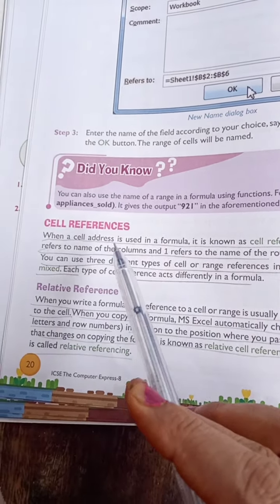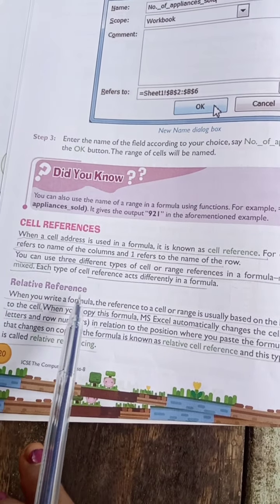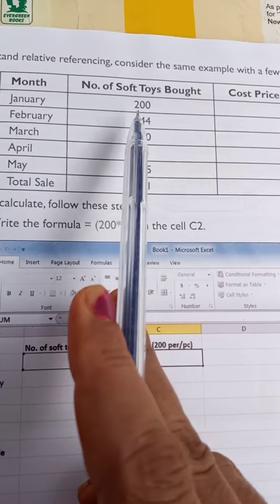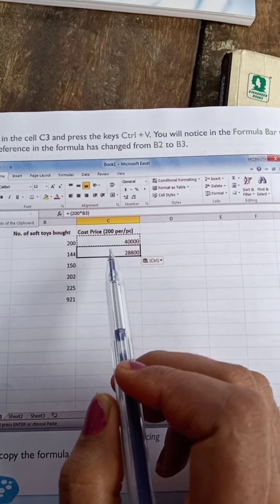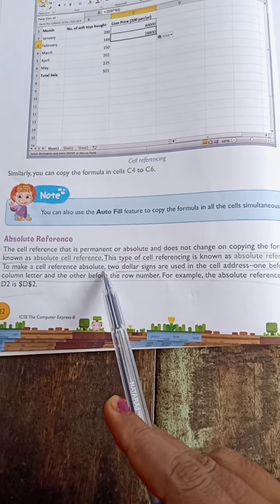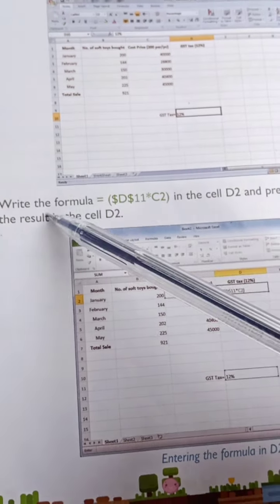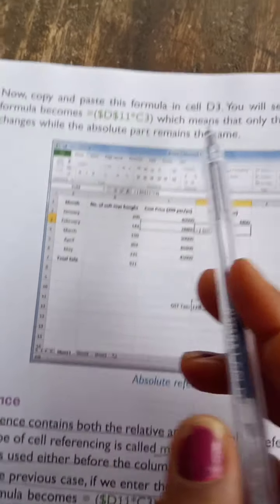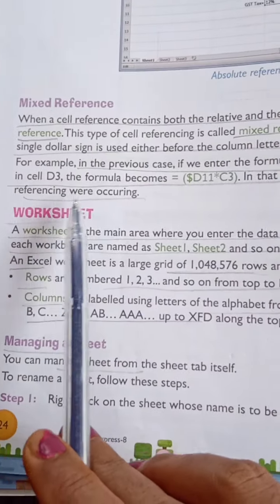Absolute and relative cell reference